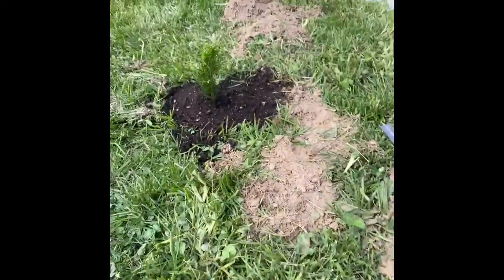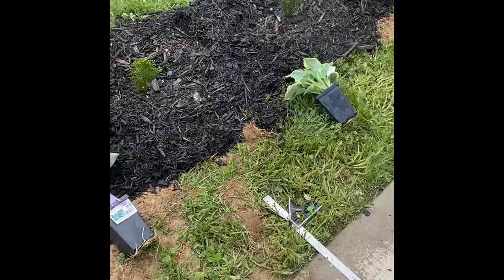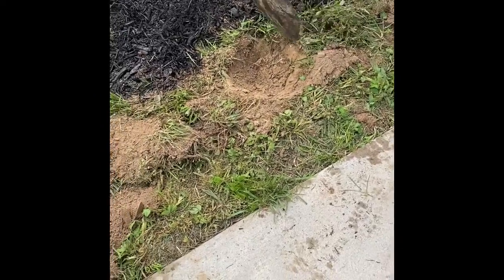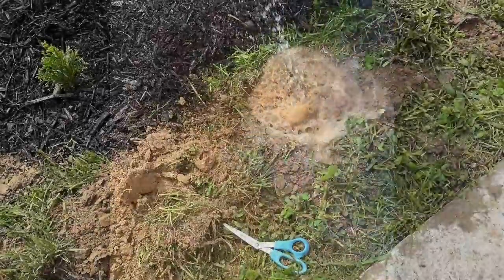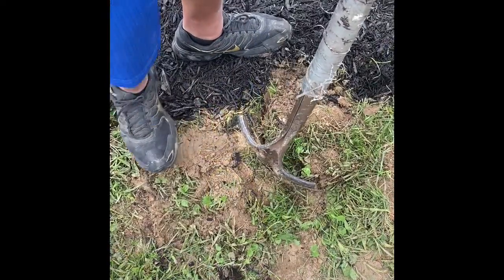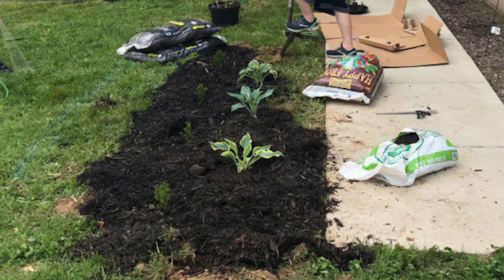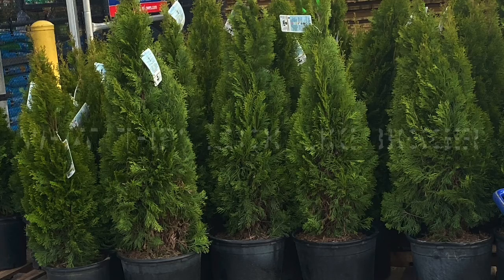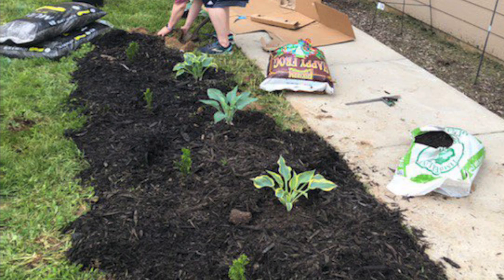Episode 27: Easy front yard landscaping project Episode 1